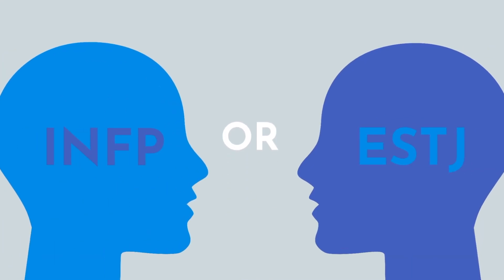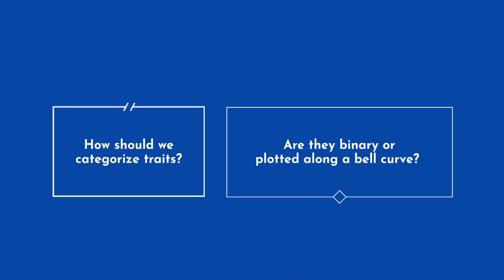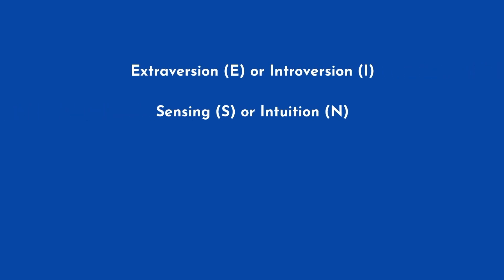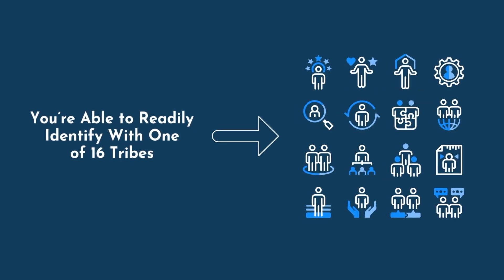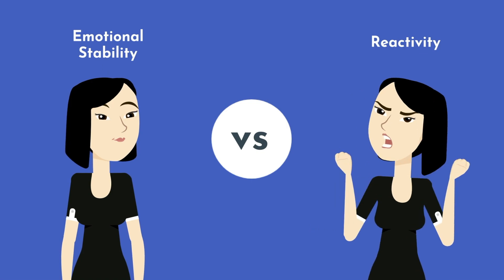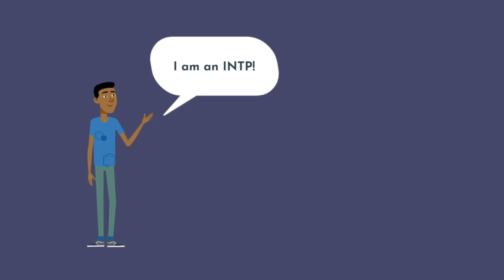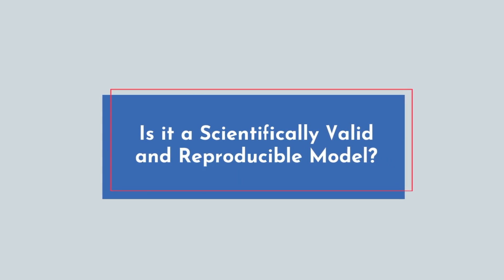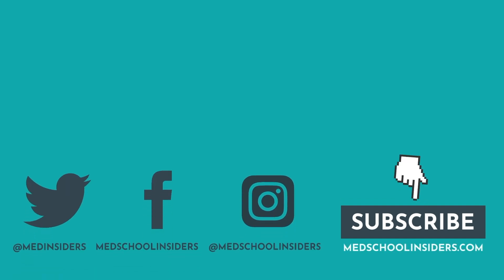Are Personality Tests Accurate? This One Is & Here's Why You Should Do It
There are dozens of personality tests that claim to provide meaningful insights into your own strengths, weaknesses, and quirks. Which personality tests are legitimate and which are more science fiction than science? In this video we cover some of the most popular personality tests, including the Myers Briggs Type Indicator (MBTI) and the Big Five/HEXACO models.

00:56 - A Brief History of Personality Tests
02:48 - The Most Popular Personality Tests
04:49 - What Does the Science Have to Say?
05:30 - Scientific Validity & Reliability
06:10 - Additional Problems with the MBTI
07:21 - Goods News for the Big Five
07:51 - So… Should I Use Personality Tests?